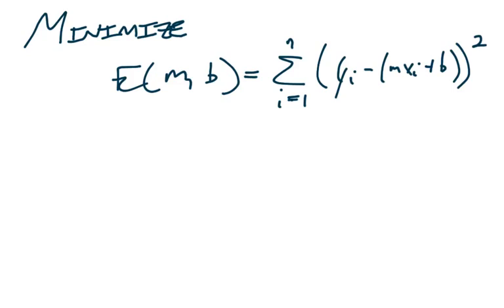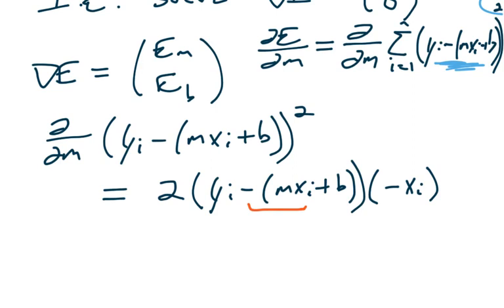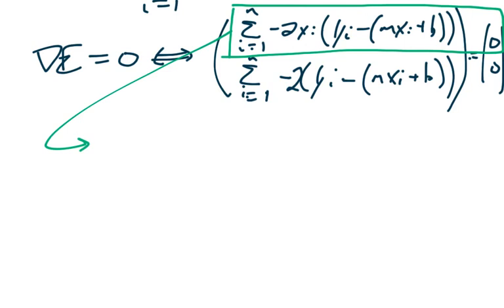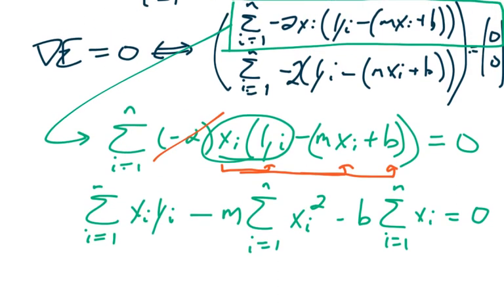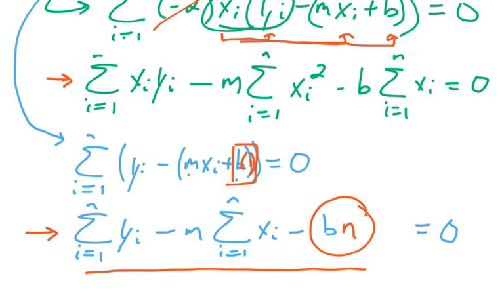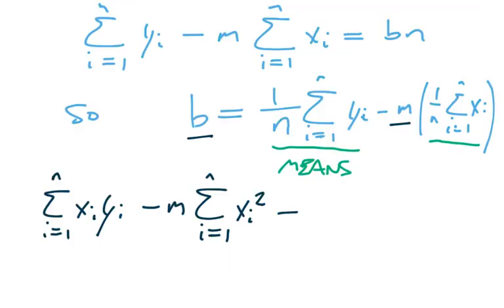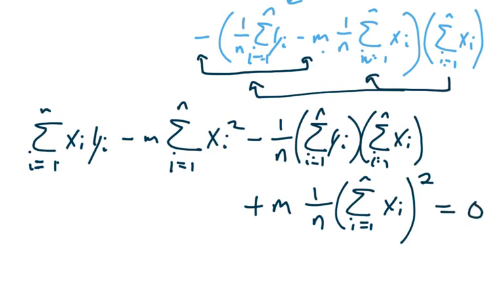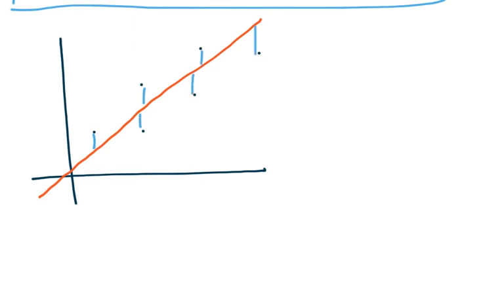Math 380 - Statistics Application Part 2